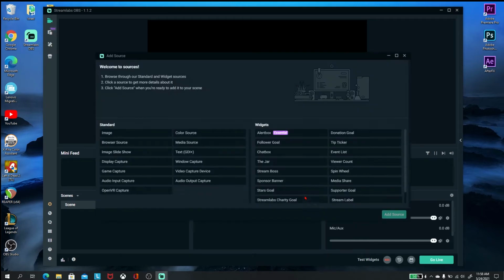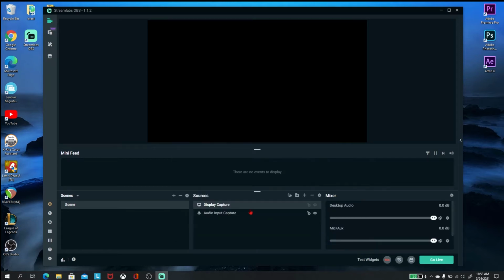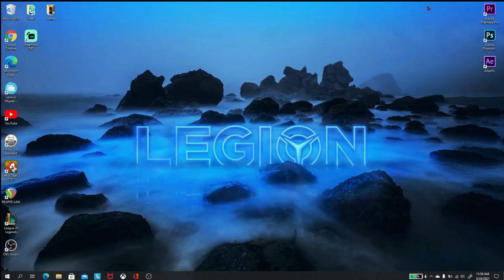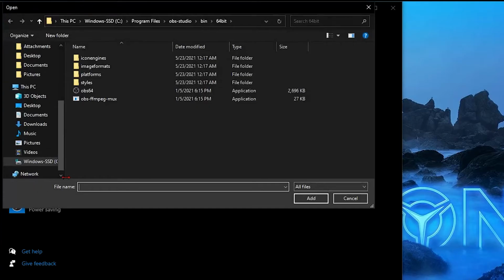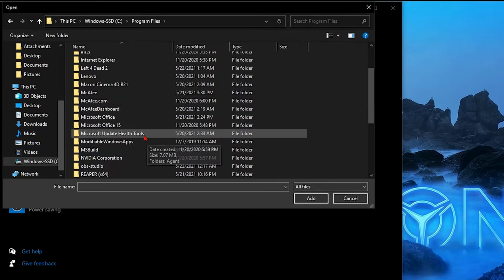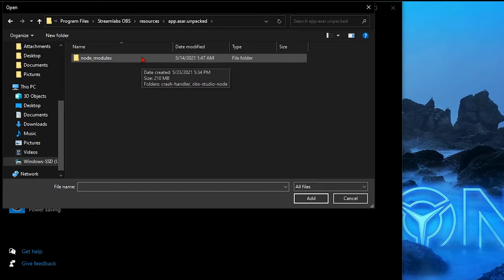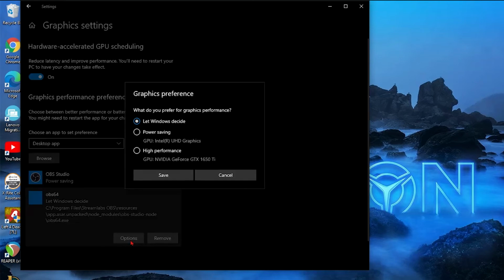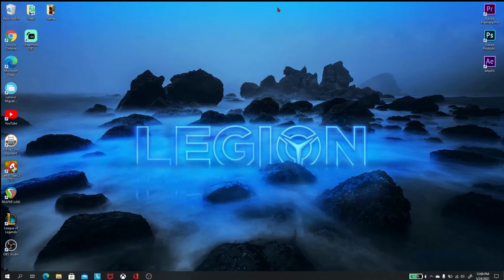How to Fix Streamlabs OBS Black Screen Capture Tagalog